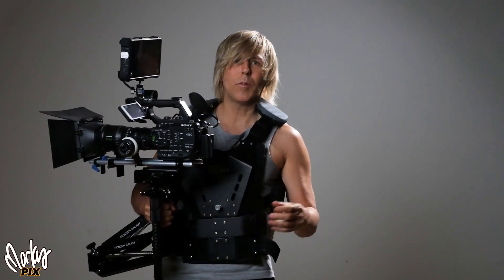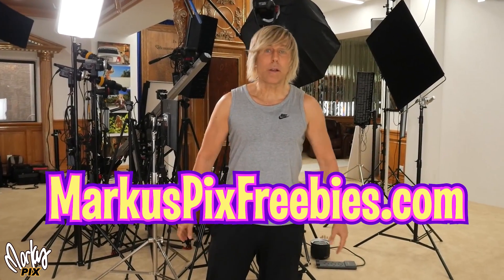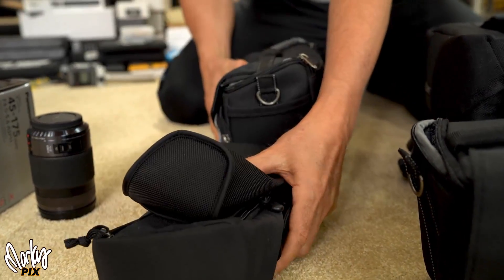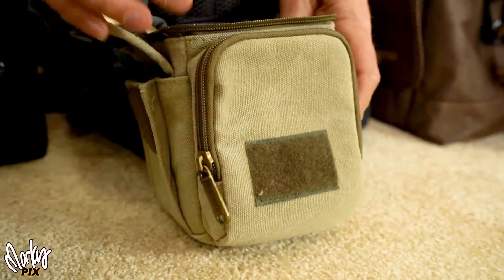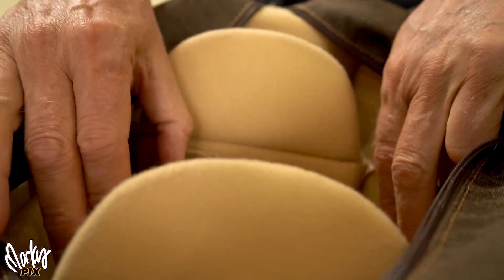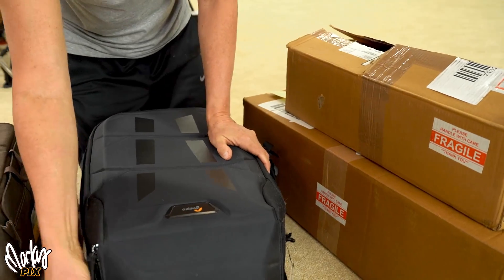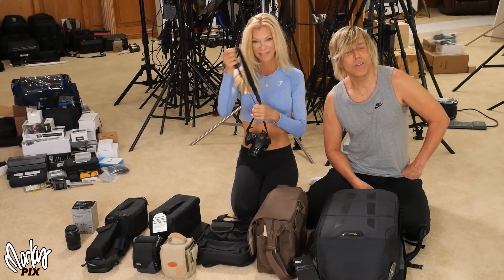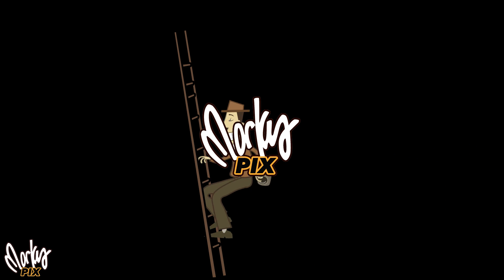Giving Away A Steadicam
NOTICE: True giveaway winners are announced in an actual video on this channel within a week after the giveaway announcement. There is lots of spam in comments from fake imposter sites pretending to be this channel saying congratulations and often including a Whatsapp number. That is not me. Do not be fooled by the channel logo. If you see any fake comments like that, please flag and report them so as not to ruin the giveaway experience from this site. I'm just trying to bring some happiness to the world.
...and other things being given away also. This is a heads up for a big camera-steadying gear review and giveaway in next video.
Here is what's being given away today in this video - if there is a name already next to it, that is who won that item.
Lumix 35-100 zoom  Lens Power OIS Micro Four Thirds Jeff Murzynski,Temperance MI
LumixG 45-175 motorized zoom  Lens 4-5.6 Power OIS Micro Four Thirds Lawrence Casarez, San Angelo TX
set of 3  little camera bags, Mustapha Cheikhaoui Astoria New York
Think Tank Mover 5 small little compact camera pouch thingy w belt loop, Angelica Delagarza, Longview TX
Tan-Beige promaster multipocket pouch w belt loop and handle,  Johnnycroft (Grim RZR)
Canon camera bag Travis Cline, Vancouver WA.
Black tactical multi-pouch over-shoulder satchel, Jesse Lee Crawford Longview TX
Brown Promaster CityScape 150 Courier bag w soft interior- Michael Chard, Eldersburg MD.
Phantom 4 Pro drone backpack - Justin Smith Buffalo NY
Cara's Lumix FZ80 camera with 20-1200 zoom